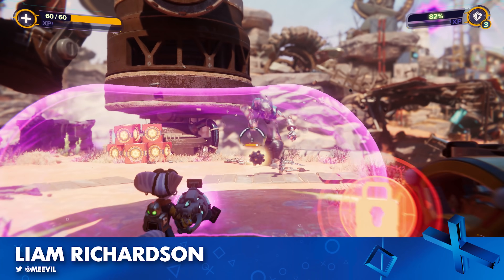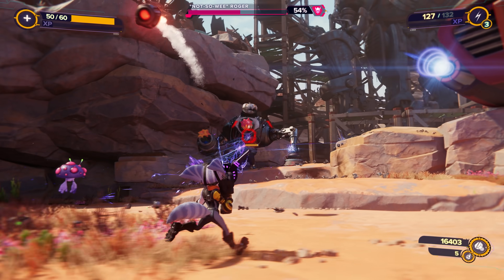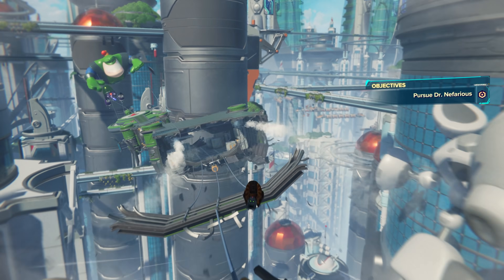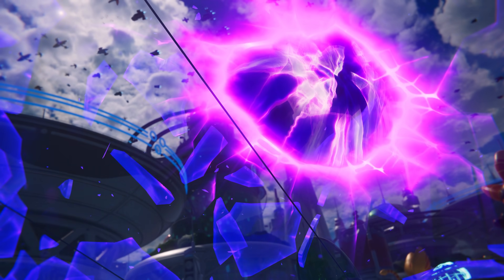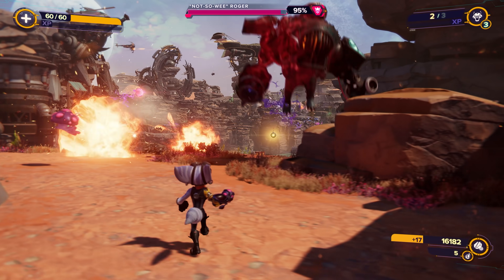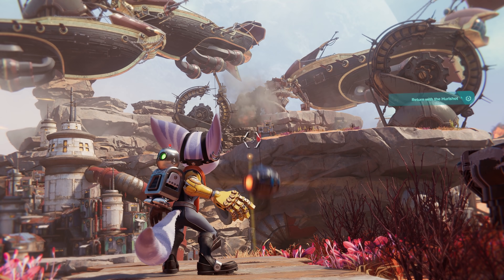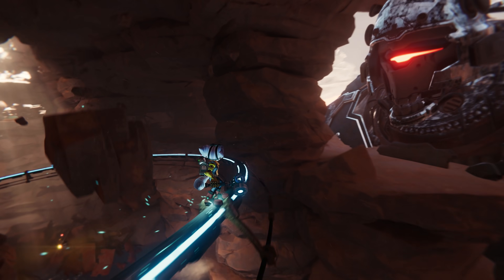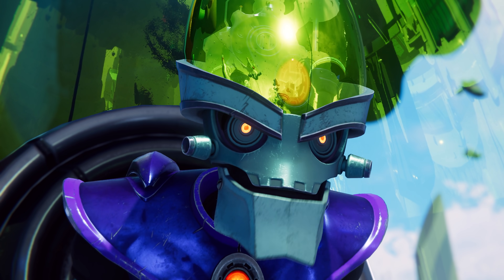RATCHET & CLANK: RIFT APART PS5 4K PREVIEW: An Eye-Popping Example of PS5's Power | PlayStation 5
Ratchet & Clank: Rift Apart is an eye-popping demonstration of PS5's power, as demonstrated by this new 4K gameplay footage.